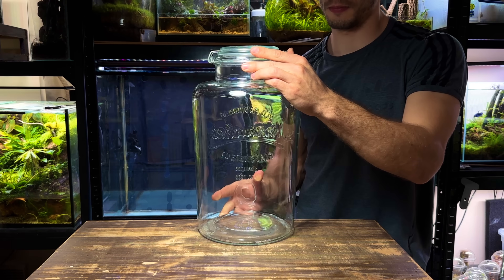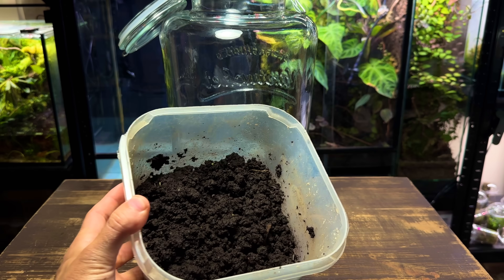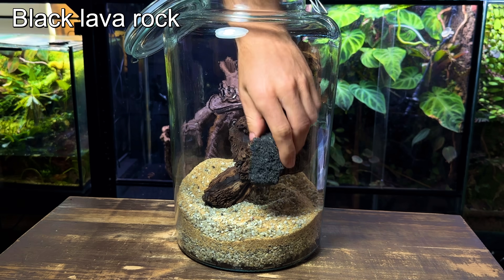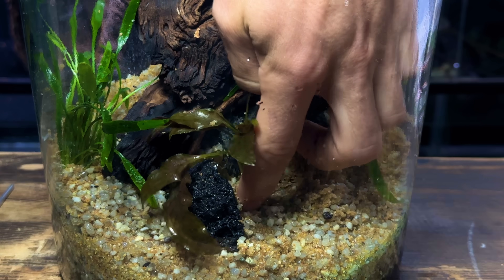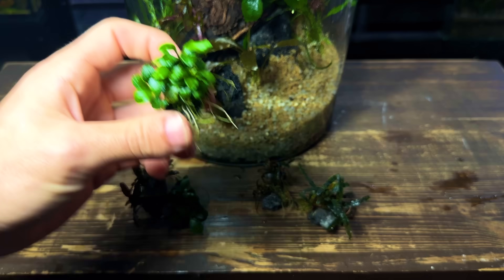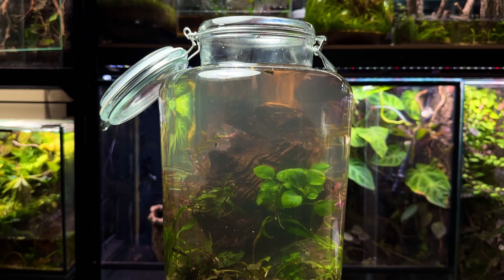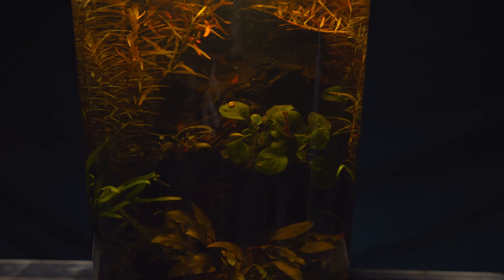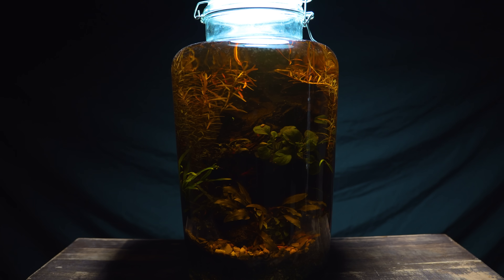I Made a Self-Sustaining Shrimp Jar, Here’s How!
In this video I’ll show you how to make a shrimp ecosystem that doesn’t even need a filter! I’ll take you through the step by step process and explain everything as I go. A nano aquarium like this one is a perfect project if you’re a beginner or on a budget, and is a great way to bring a slice of nature indoors. Enjoy the video:)

Glass Jar- (found in a local garden centre)
Rack light
Mopani Wood
Lava rock
Pea gravel
Aquarium silicone
Gel superglue
Liquid superglue
Tweezers & tools

Rack light
Bog wood
Fine gravel
Pea gravel
Gel superglue
Liquid superglue